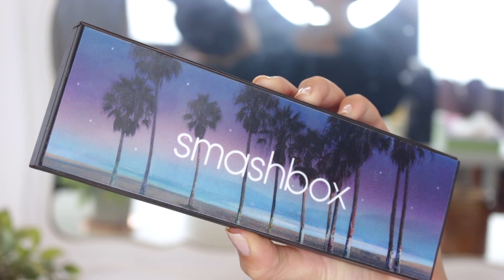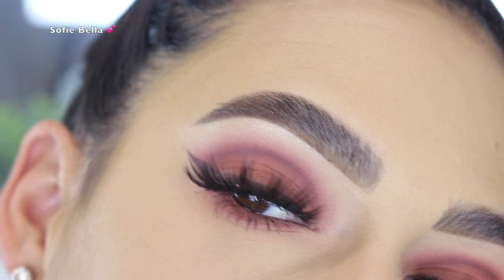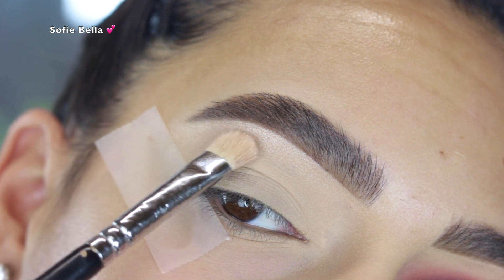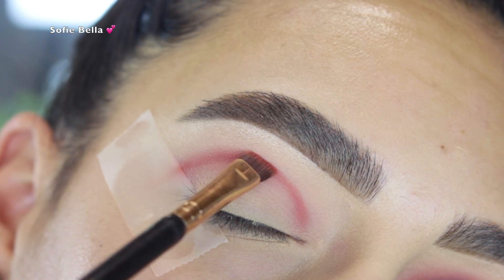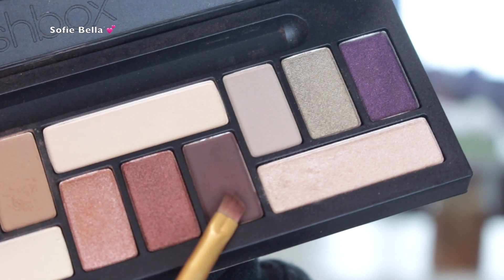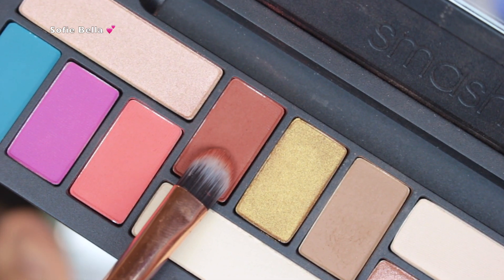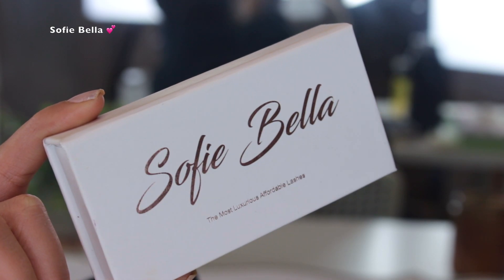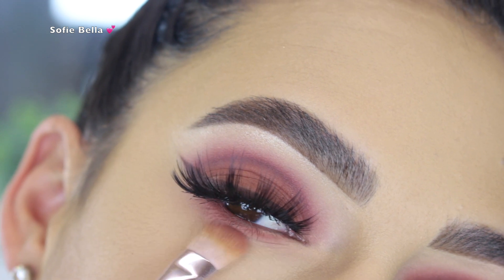MATTE BROWN SMOKEY EYE - SOFIE BELLA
↓⇣↓⇣↓PRODUCTS MENTIONED ↓⇣↓⇣↓
Lashes: @shopsofiebella Bali Lashes

Eyes:
@smashboxcosmetics L.A Covershot Palette & COVERSHOT pinks + Palms Palette
@doseofcolors Cream Matte Eye Color in “Extra Baggage” to create my wing
@shopsofiebella “Bali” Lashes
BROWS: @anastasiabeverlyhills
Dipbrow in "Soft Brown" & "Medium Brown" on my brows clear brow gel on top